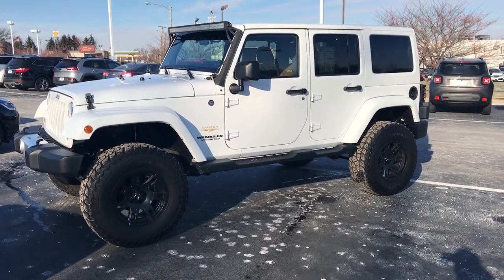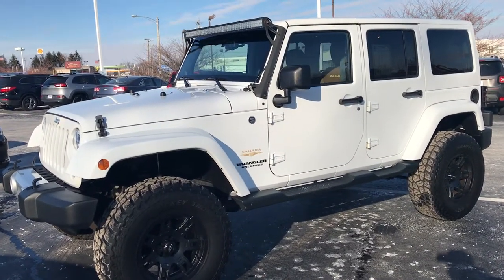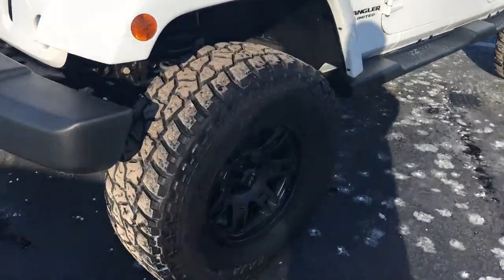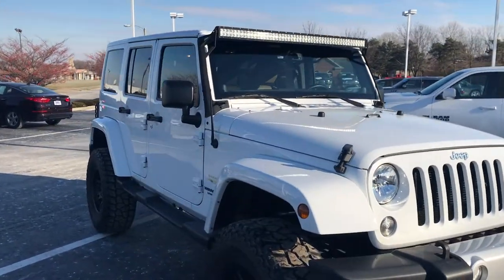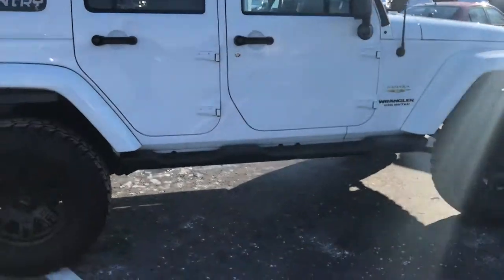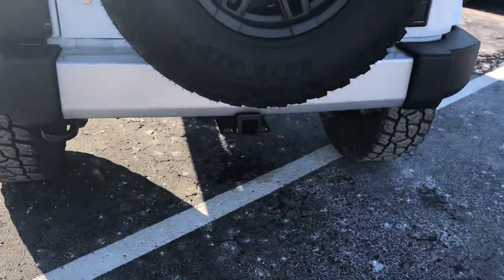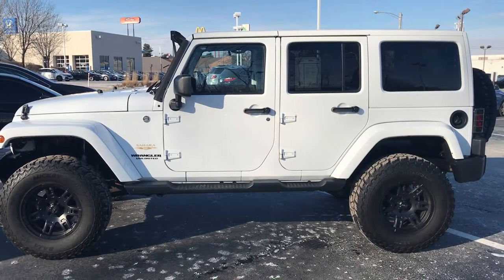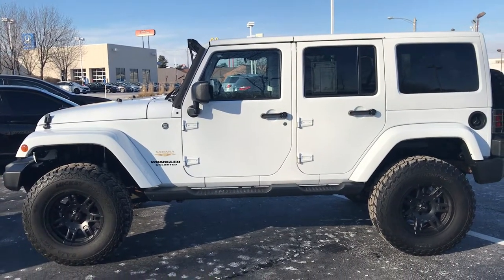H17436 2014 Jeep Wrangler Unlimited Sahara Voss Honda